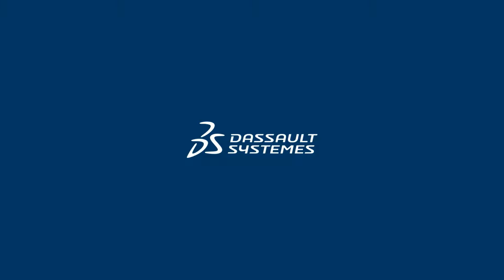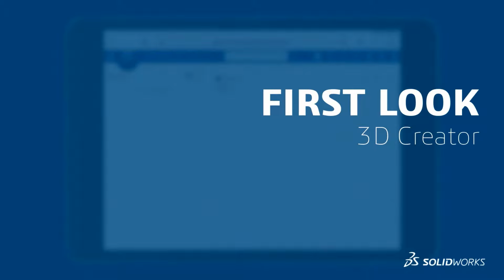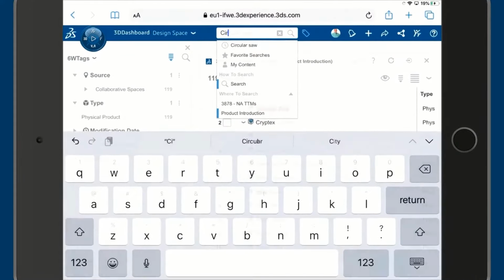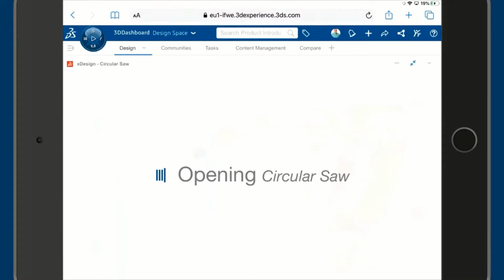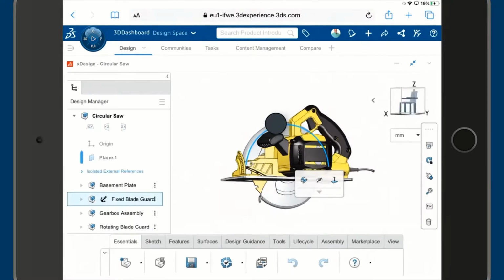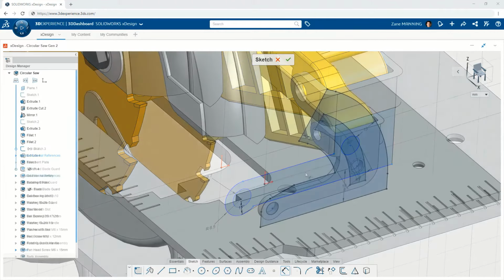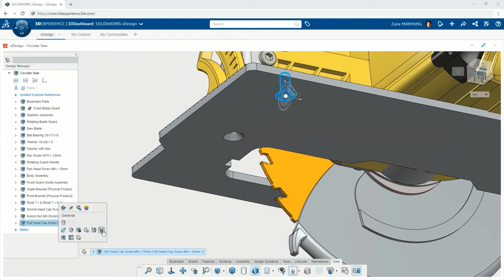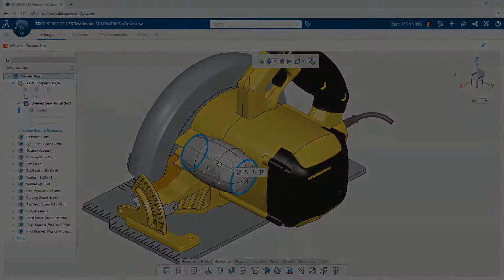First Look Video 3D Creator - SolidWorks India - Triyas Tech Solutions Private Limited Visakhapatnam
3DSculptor on the 3DEXPERIENCE Platform. The workplace is constantly evolving; from how you work; to when and where you work. 3DCreator evolves design with an unsurpassed experience with a focus on ease of access requiring little more than a connected device and a web browser.